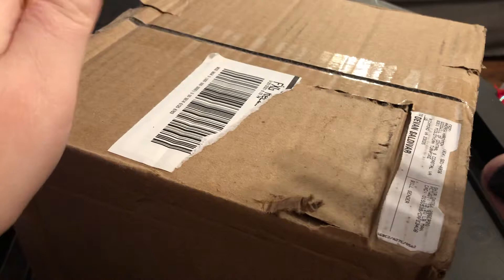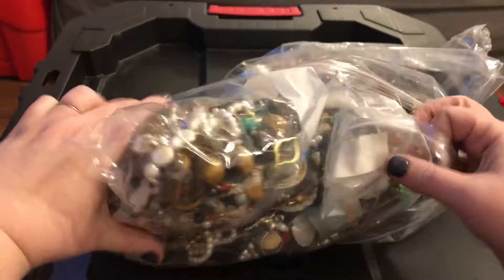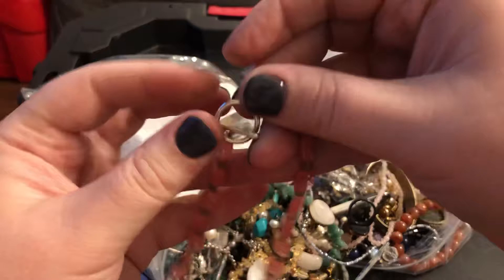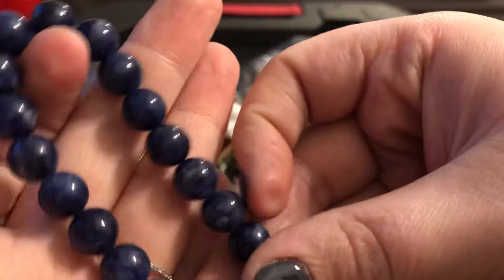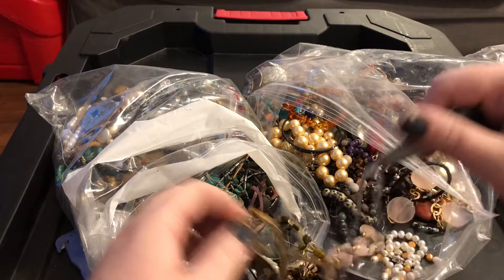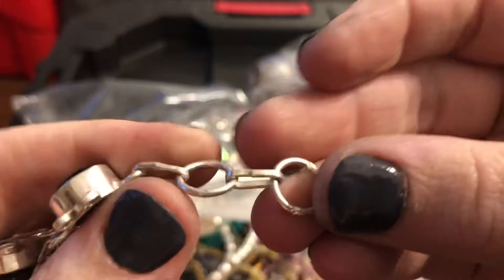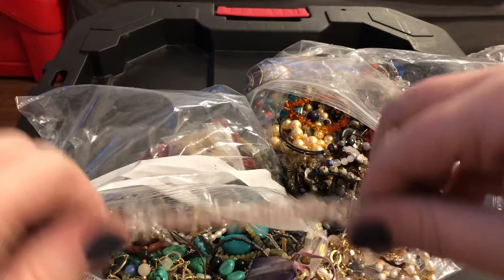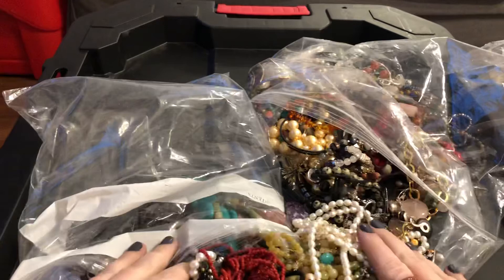I paid HOW MUCH? for 12 LBS Mystery Natural Stone Lot from Shopgoodwill.com | Part1| Moonstone Mamas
Join Devan as she unboxes of a mystery box of jewelry purchased from shopgoodwill.com!
This is a pre-recorded video, If you've been to my auctions you might have seen these items before, but none the less hope you enjoy the unboxing!

Love to get your feedback, Did you enjoy the video? Want to see more crystals/ natural stones? More unboxing?

JEWELRY AUCTIONS:

Thursday: Themed Thursday with @Jennysjemsproject  4PM PST/ 7PM EST
Fridays: On our Channel, Moonstone Mamas, Devan

We have an Etsy shop and eBAY!  Check them out!